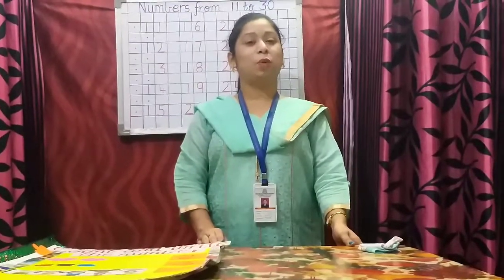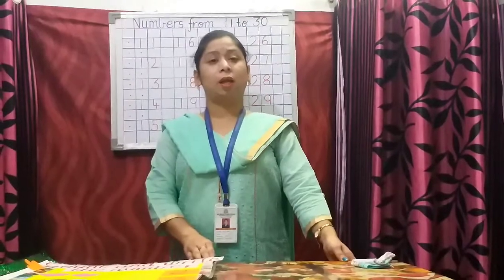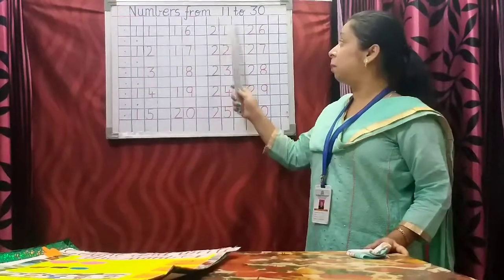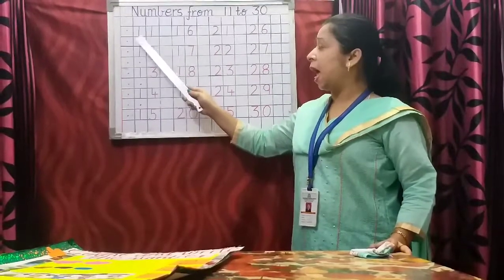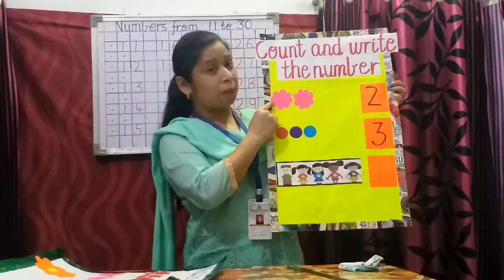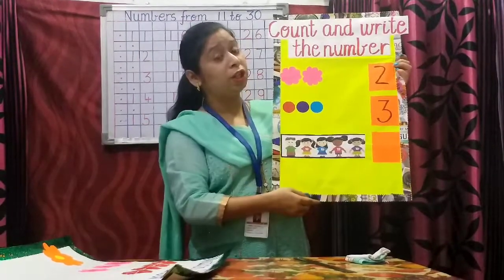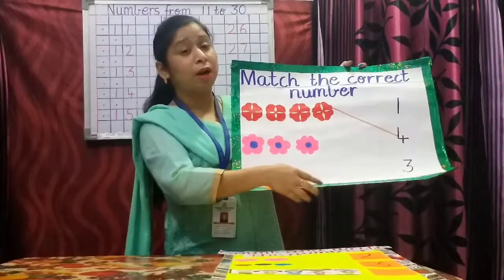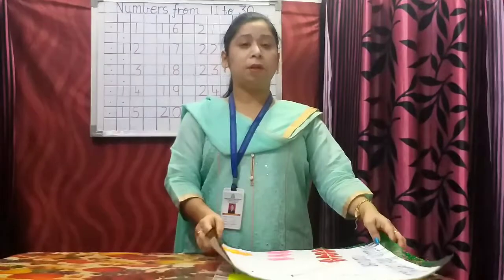MATHS 11 TO 30 COUNT & WRITE (DON BOSCO PRIMARY SCHOOL)